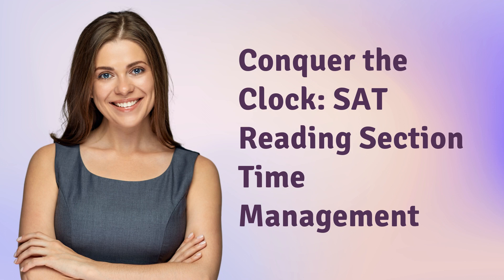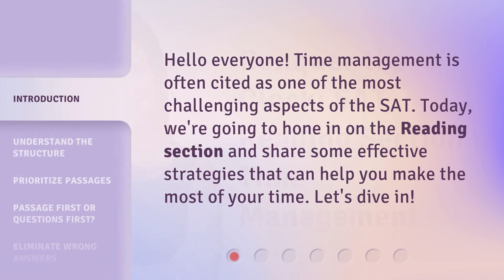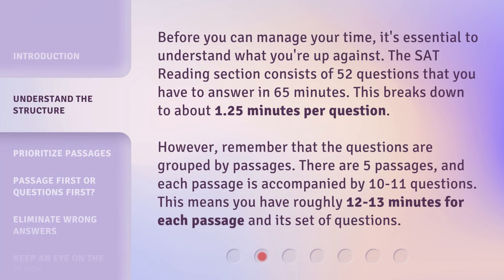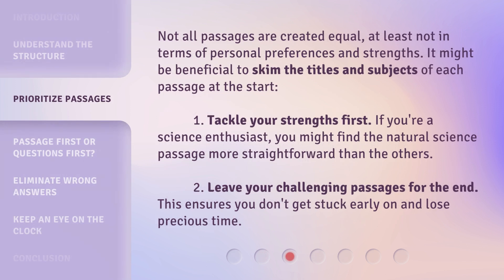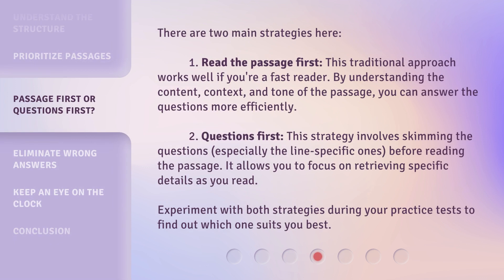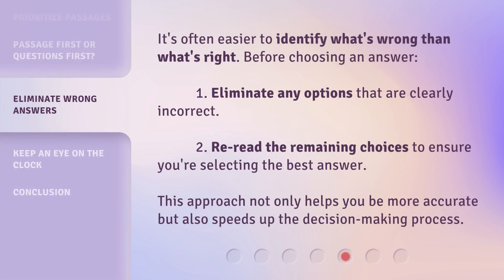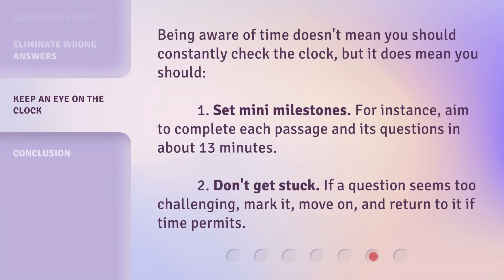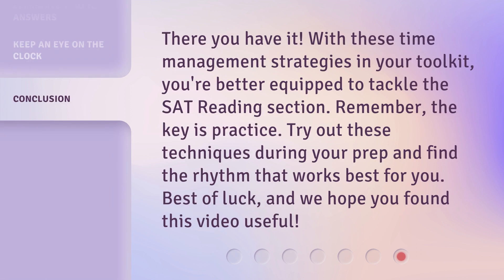Conquer the Clock: SAT Reading Section Time Management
Conquer the Clock: Mastering Time Management in the SAT Reading Section • Struggling with time management in the SAT Reading section? Watch this video for effective strategies to conquer the clock and maximize your score. Learn how to prioritize passages, choose between reading the passage first or the questions first, and make the most of your time. Don't let time be your enemy - take control and boost your SAT Reading performance!

00:00 • Introduction - Conquer the Clock: SAT Reading Section Time Management
00:27 • Understand the Structure
01:04 • Prioritize Passages
01:39 • Passage First or Questions First?
02:21 • Eliminate Wrong Answers
02:47 • Keep an Eye on the Clock